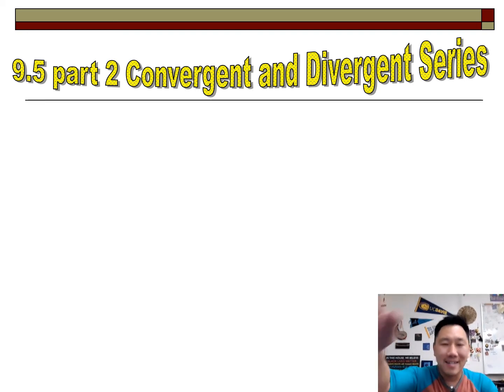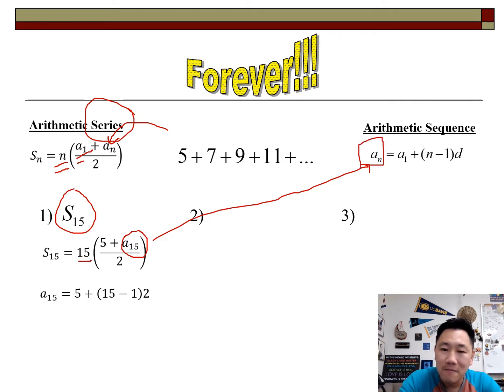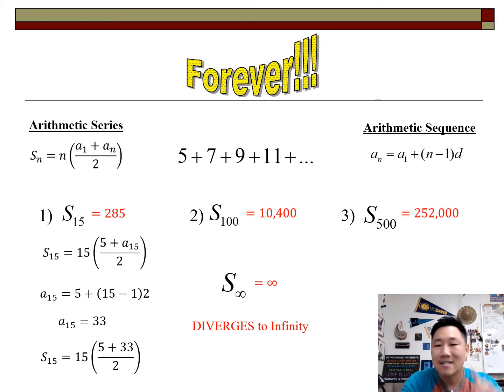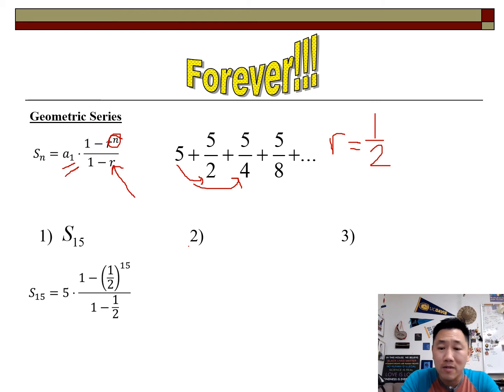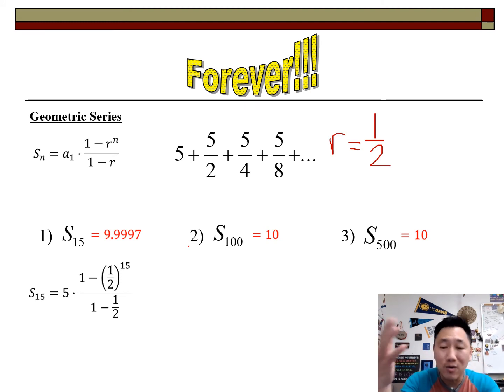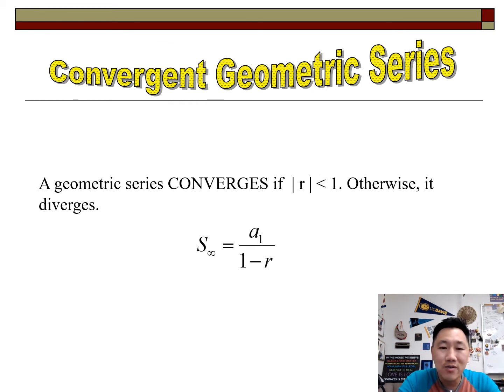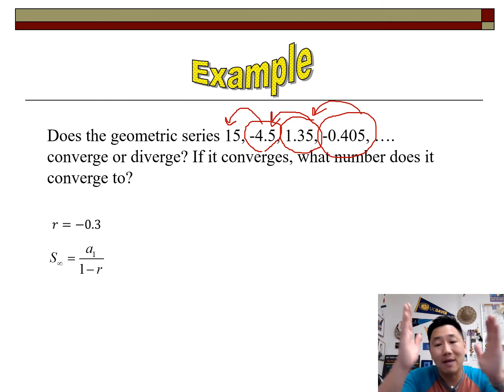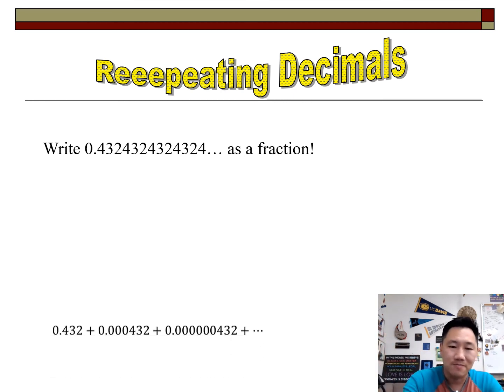9 5 pt 2 Convergent Divergent Series